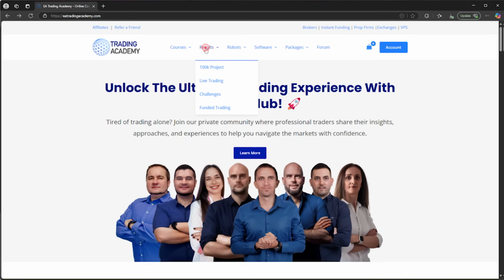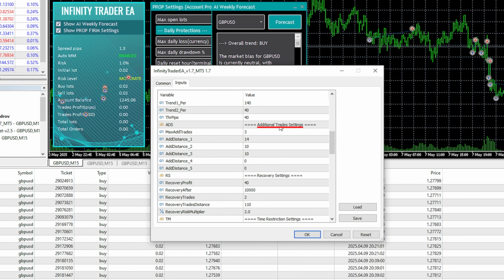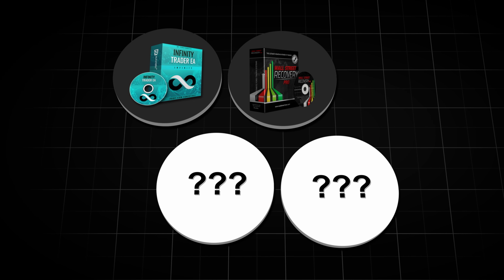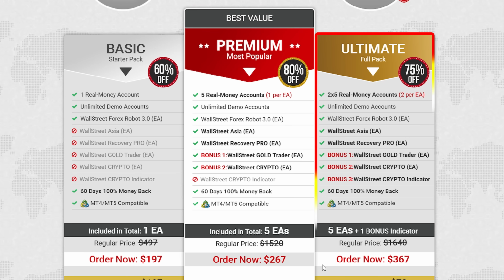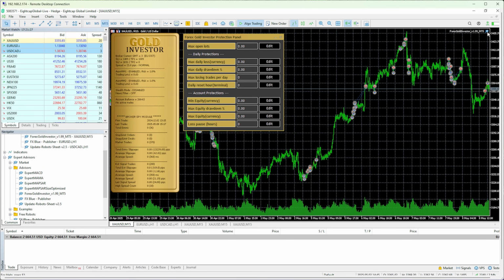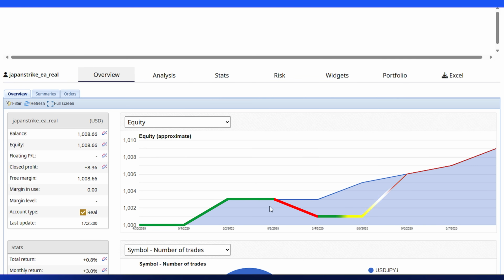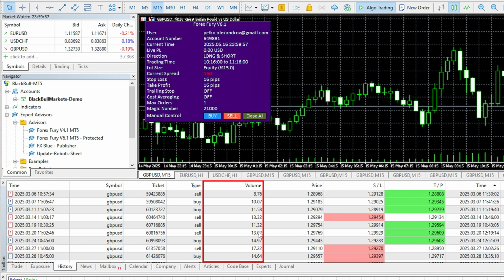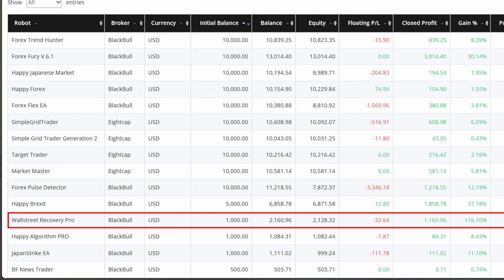What Can a $200 Trading Robot Really Earn?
Remember: If you open a live account larger than $2000, you can request an Institutional Account and enjoy favourable trading conditions.

In this video, you will see:
✔️ What you can expect from a robot that costs $200 or less
✔️ While the EAs come from the same developer, they are very different
✔️ The 4th EA in the list, I am still quite skeptical about